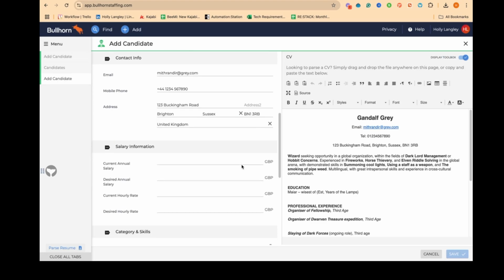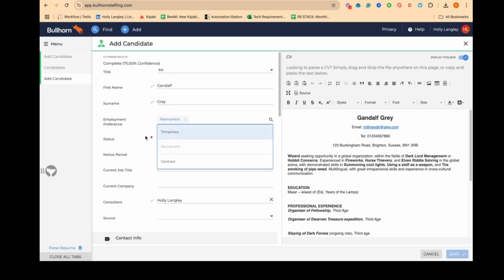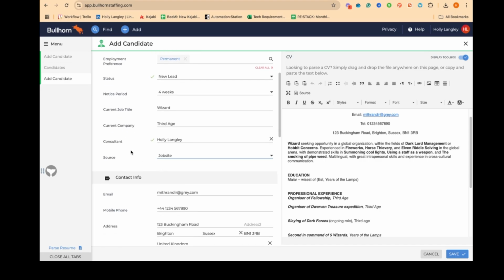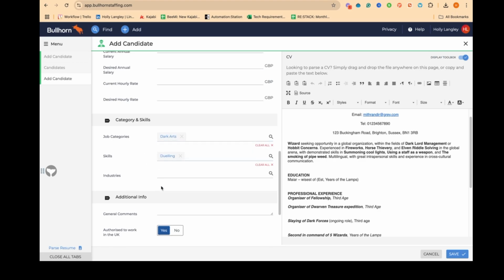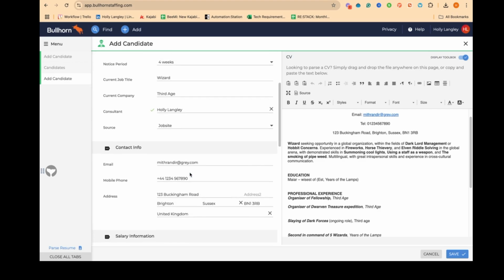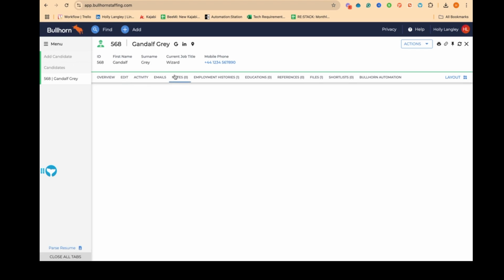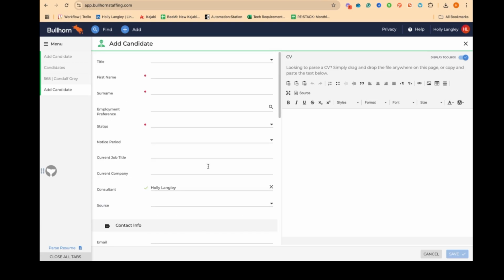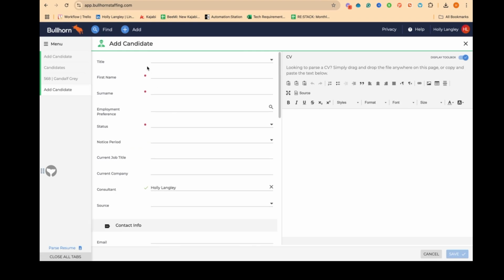How To Add Candidates To Bullhorn ATS CRM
In this video tutorial, we’ll walk you through how to add candidates to Bullhorn CRM, helping you manage your talent pool more effectively. When you're in recruitment knowing how to have an overview of our active candidates is crucial to keeping your database up-to-date.

What you'll learn in this tutorial:
✅ Step-by-step process to add new candidates to Bullhorn
✅ How to use the candidate parser
✅ Tips for managing candidate information efficiently

I created RE:STACK to save you time and money by leveraging your current technology to its fullest potential. In other words, I make your tech stack pay for itself.